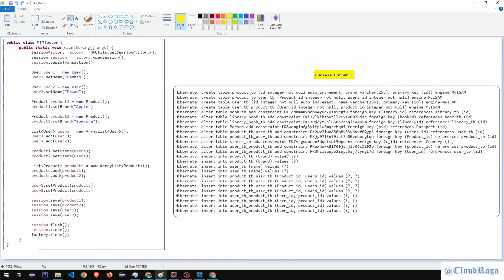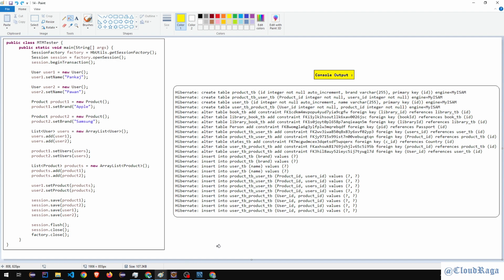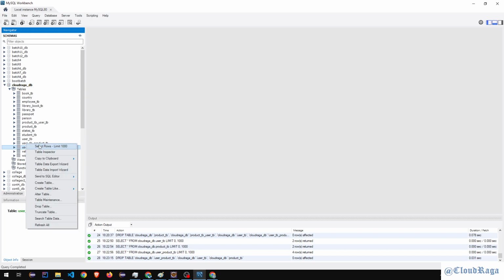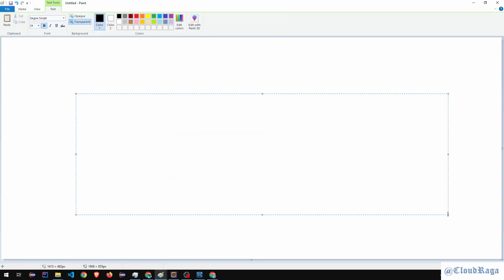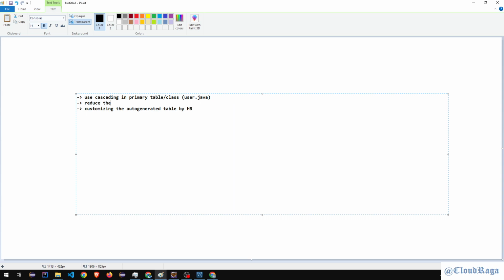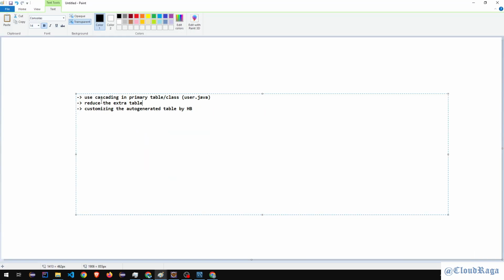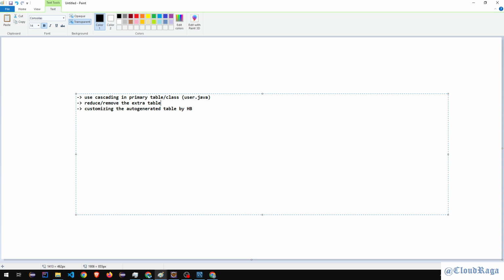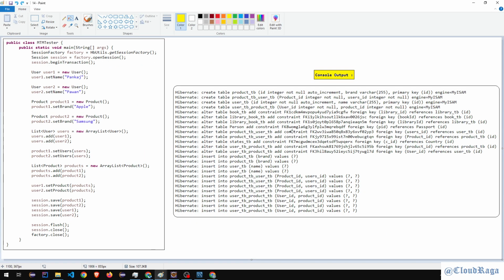Hibernate-15. Overview of Many To Many mapping and missing points in mapping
Overview of Many To Many mapping and missing points in mapping